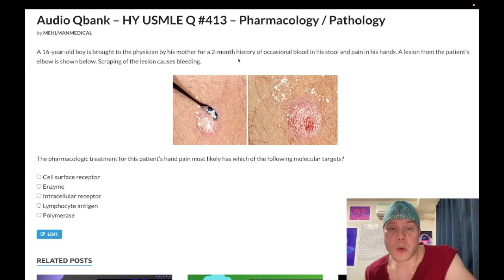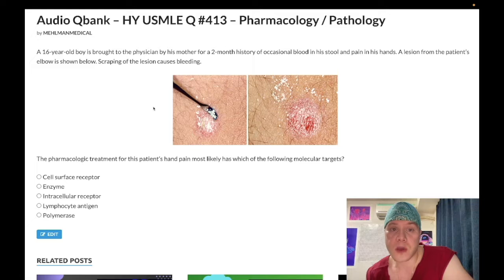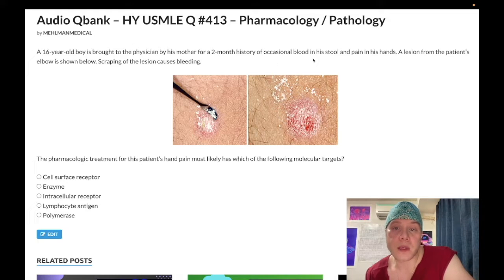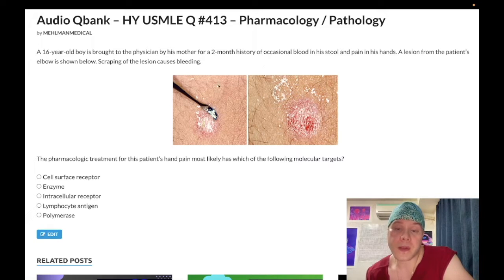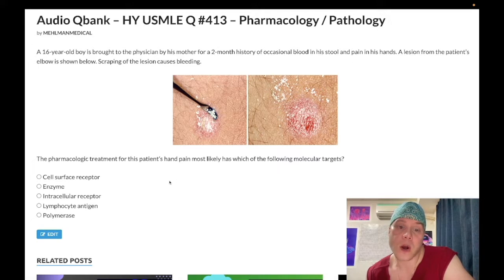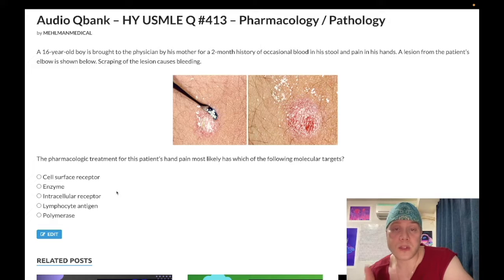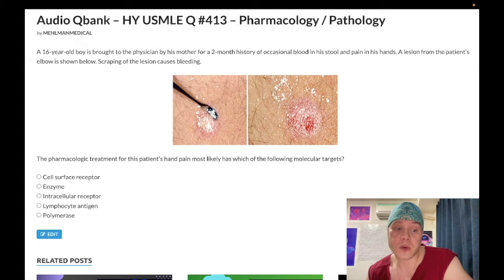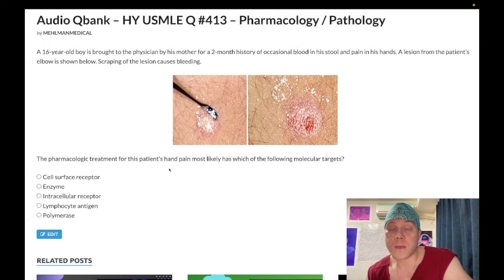HY USMLE Q #413 – Pharmacology / Pathology